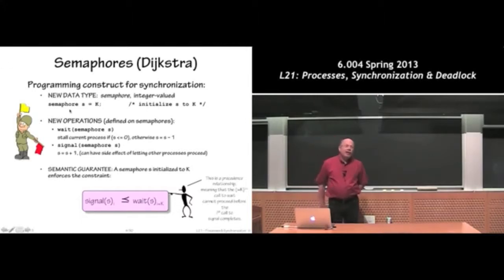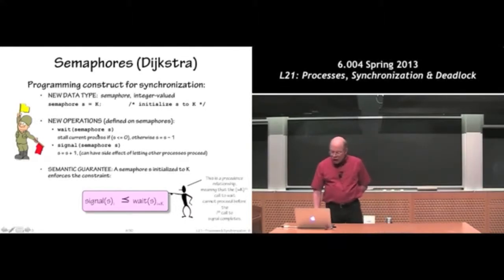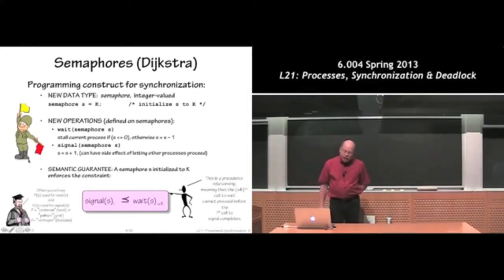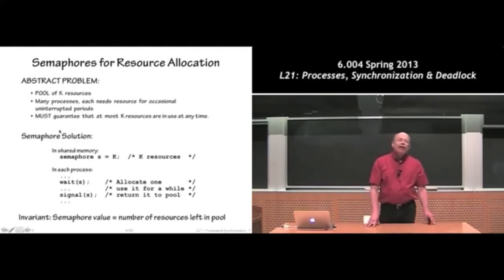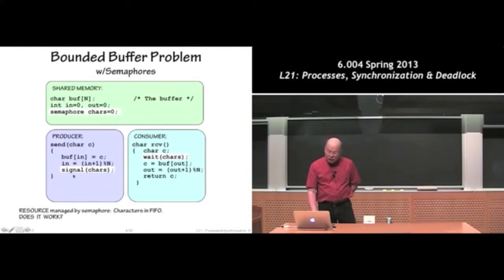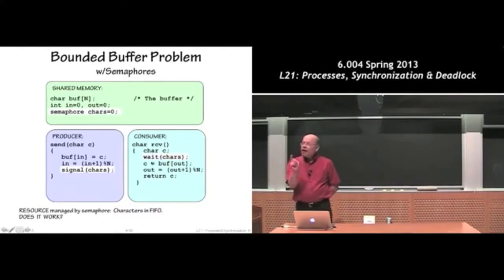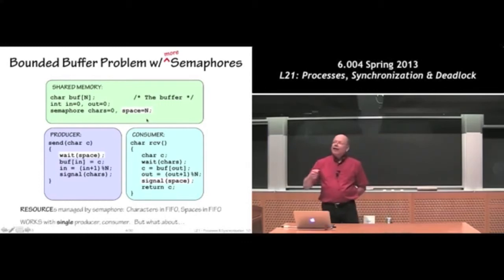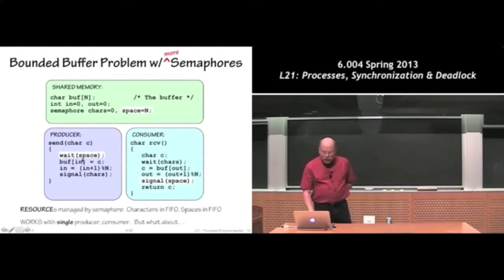a137MIT6004L21p2 Part 2 of edited version of MIT 6.004 Lecture 21; May 2013